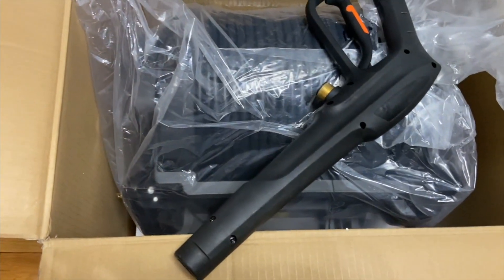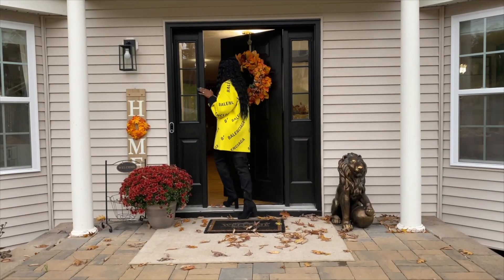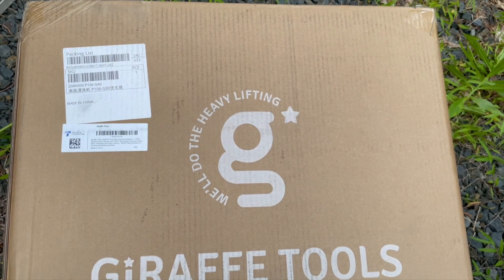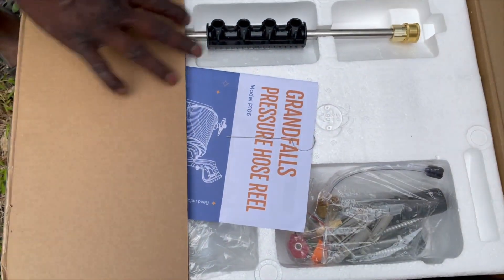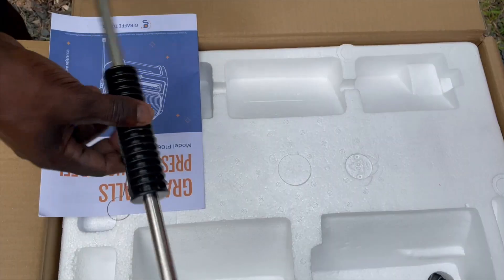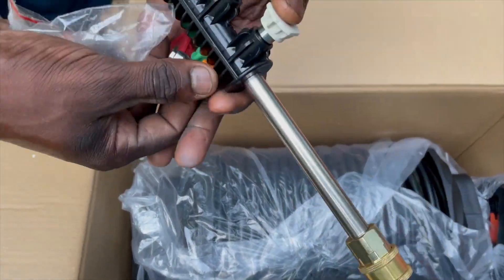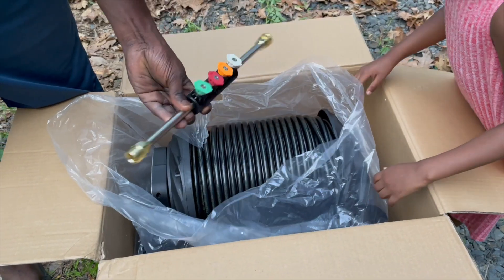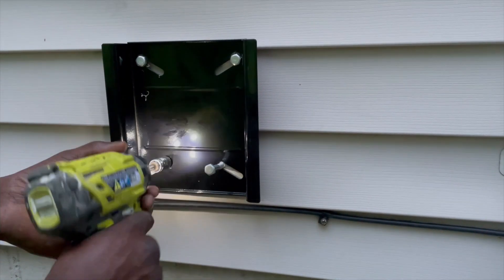FULL CLEANING MOTIVATION /HOW TO DECORATE A MODERN HOME/HOME DECOR TRENDS/INTERIOR DESIGN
MUST SEE*MUST SEE* 60 IDEAS TO DECORATE A MODERN YOUR LIVING ROOM/HOME DECOR TRENDS/INTERIOR DESIGN/MARATHON/ INTERIOR DESIGN/ HOW TO DECORATE A MODERN LIVING ROOM GRAY AND YELLOW/ DECOR IDEAS. DECORATE WITH ME/ MODERN/CONTEMPORARY HOUSE//DECORATING IDEAS // STYLED BY MISS LINDA // LIKE A BOSS. I hope you all enjoy this video. Hope this video inspire you.